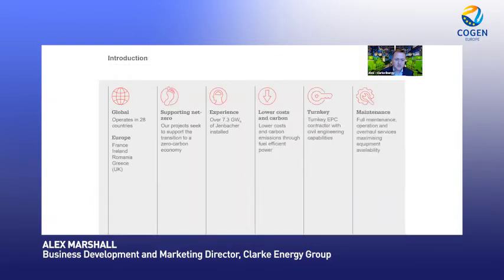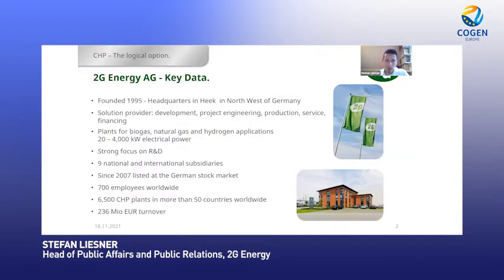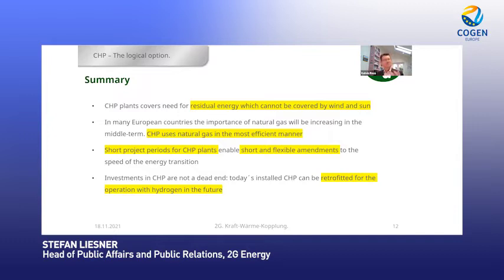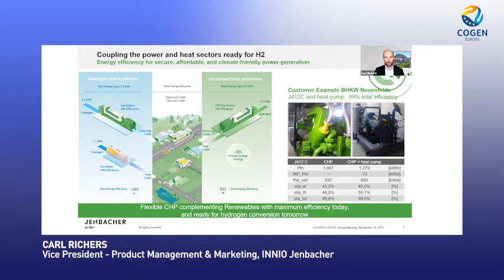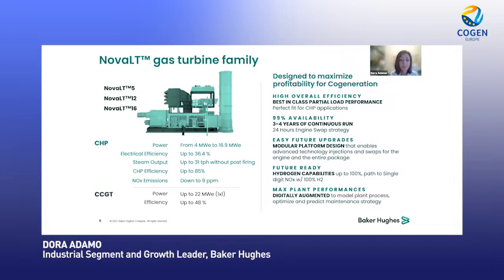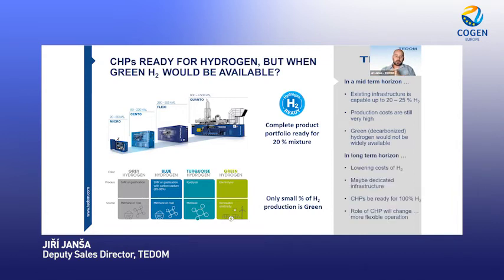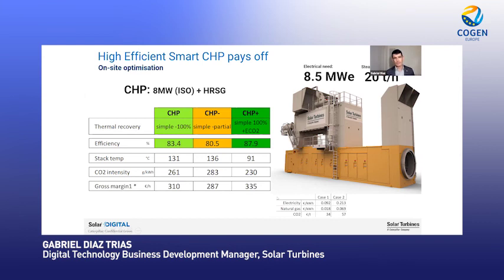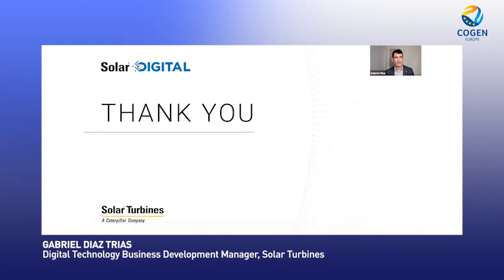Energy Efficient Solutions Delivering the EU Green Deal - Session 2 at COGEN Europe Conference 2021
A recording of the 2nd Panel Session at the COGEN Europe Annual Conference on 18 November 2021.

Panel members:
Dora Adamo - Strategy and Growth Leader, Baker Hughes
Gabriel Diaz - Digital Technology Business Development Manager, Solar Turbines
Jiří Janša - Deputy Sales Director, TEDOM
Stefan Liesner - Head of Public Affairs and Public Relations, 2G Energy
Alex Marshall - Business Development and Marketing Director, Clarke Energy Group
Carl Richers - Vice President - Product Management & Marketing, INNIO Jenbacher

Moderator:
Kelvin Ross - Editor-in-Chief, Enlit Europe & Power Engineering International